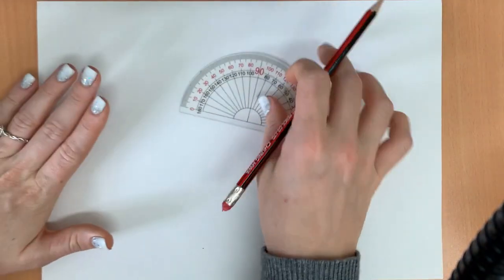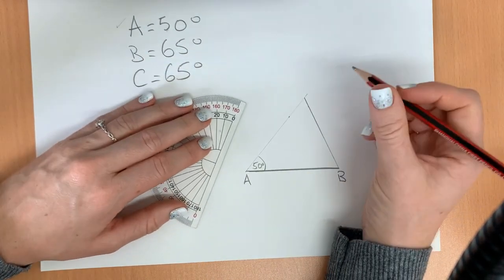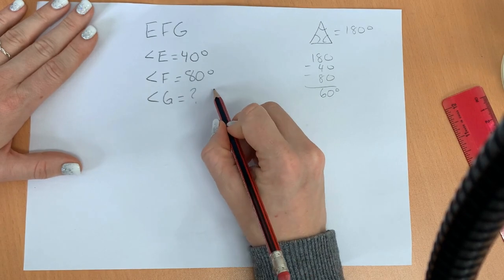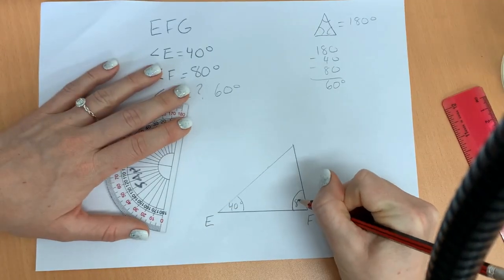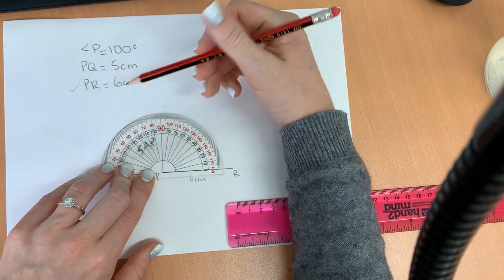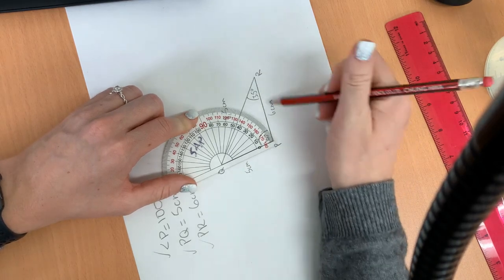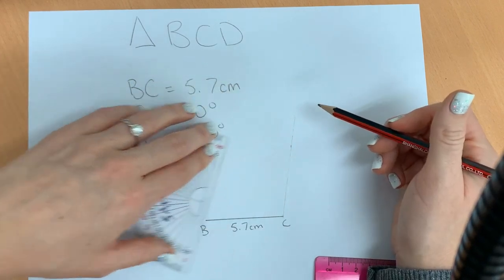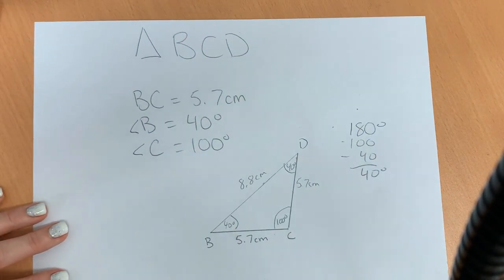Constructing Triangles with a Ruler and Protractor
How to construct a triangle when given the specific angles or side measurements.